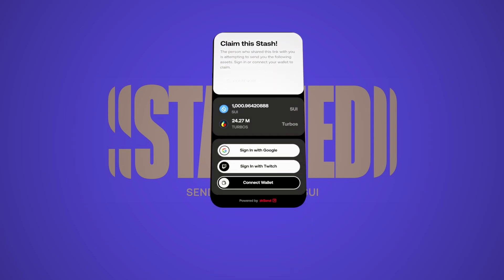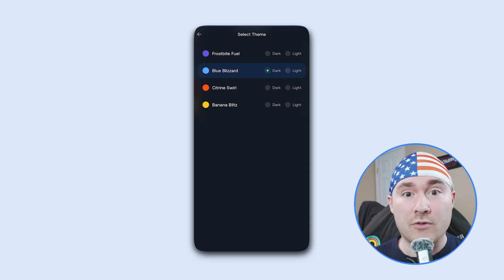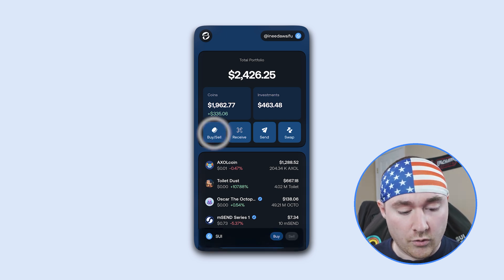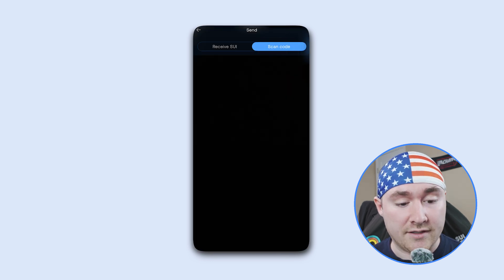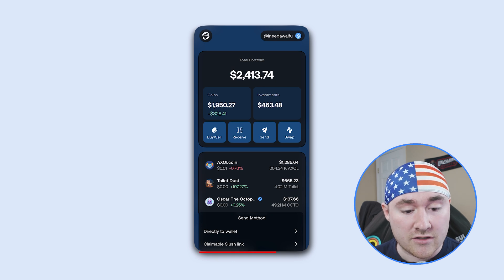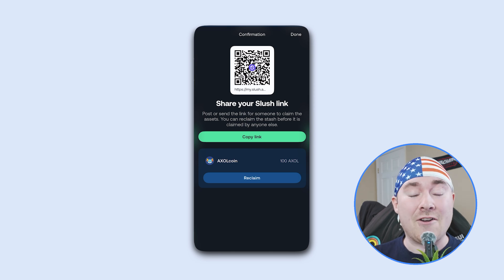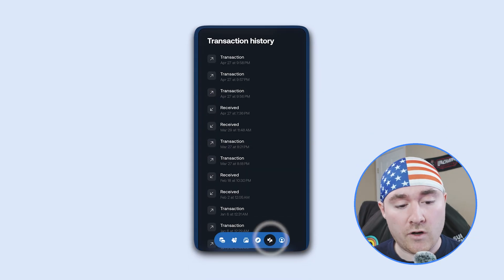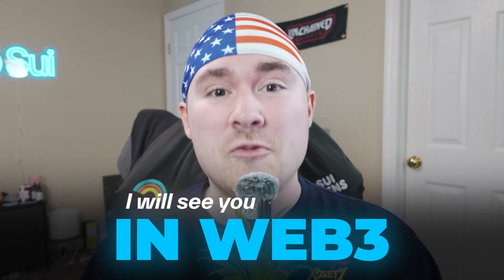How to Use Slush Wallet on Sui – Step-by-Step Guide for 2025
🚀 Want to know how to use Slush Wallet on the Sui Network? This step-by-step guide walks you through everything, from setup to hidden features, making it perfect for both beginners and advanced users in 2025.

Slush is one of the cleanest and most promising wallets built on Sui — find out if it's the right one for you.